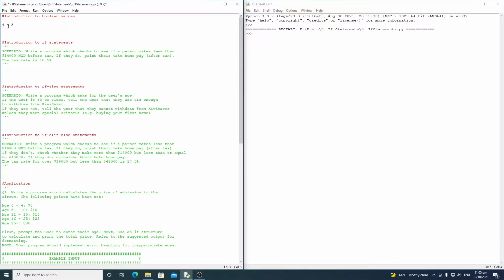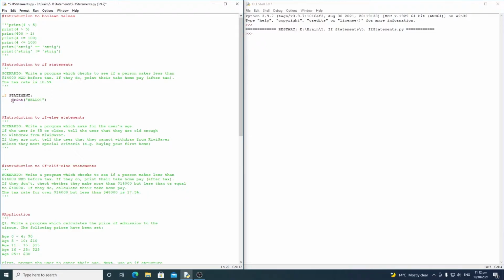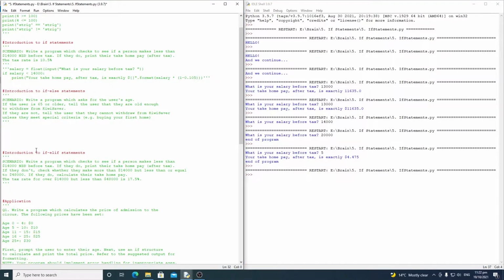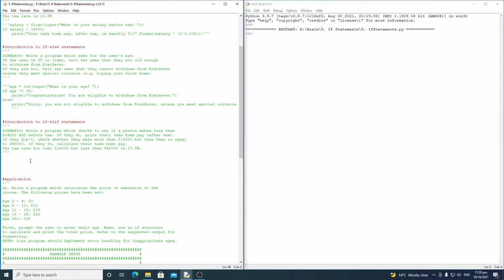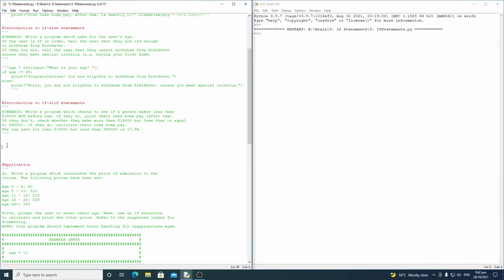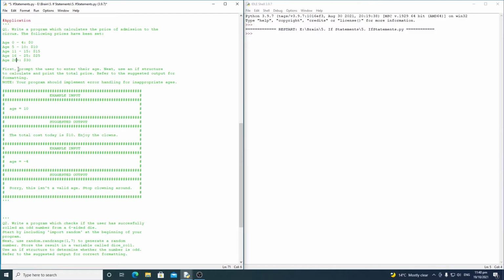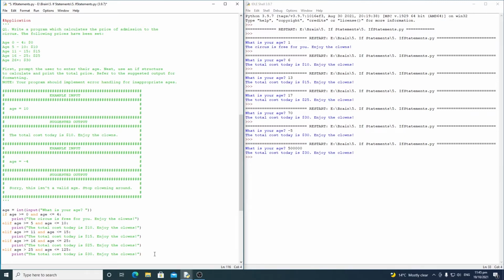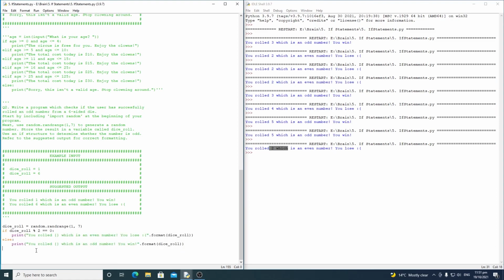Python for NCEA | 5.) If Statements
A walkthrough series for Level 1, Level 2 and Level 3 Digital Technologies.

Timestamps:
0:00 - Boolean Values
5:20 - If Statements
11:20 - If-else Statements
15:49 - If-elif Statements
25:46 - Application Question #1
32:41 - Application Question #2